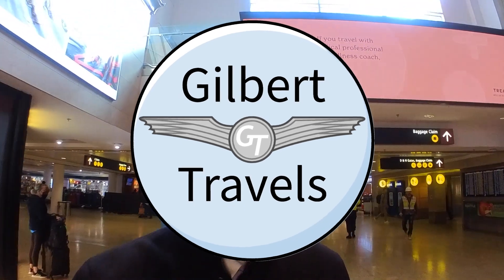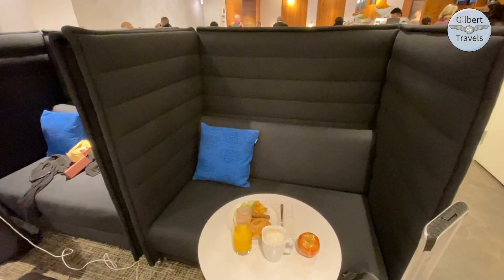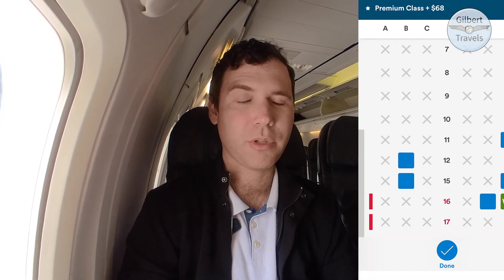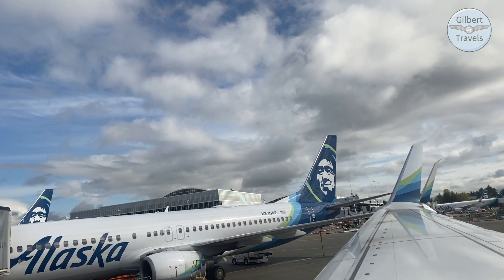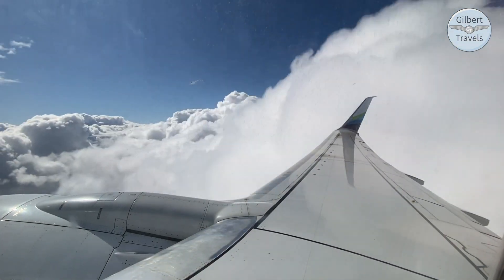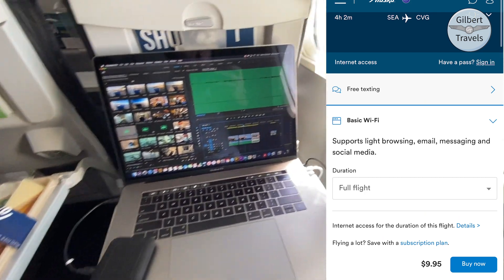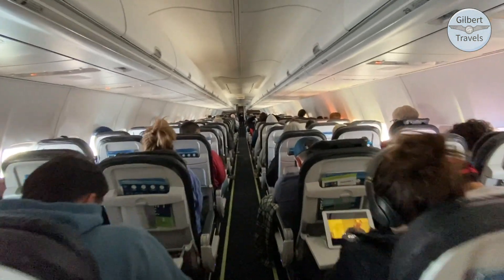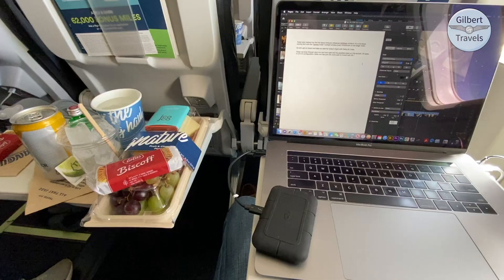Flying Mask Free in 2022 with Alaska Airlines: 737-800 Economy Exit Row Seattle to Cincinnati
I fly for the first time since the lifting of the mask mandate in 2022, on Alaska Airlines for an economy flight on board a 737-800 to Cincinnati. I also discuss why Alaska continues to impress me as a Seattle based flyer.

I hope you really enjoy our videos and please keep on commenting. I can’t wait to bring much more exciting new content to you in the years to come.

Today’s Flight: AS 508
Departs: 9:50 AM
Seat: 16 F (Exit Row)
Route: 1,964 mi, 3,160 km total
Aircraft: 737-800 N552AS delivered 2/2006
Approximate in air flight length: 3 hrs 45 min

0:00 Intro and Centurion Lounge
1:08 Boarding & Seat Tour
2:42 Takeoff
3:20 Service
4:38 Lavatory & 2nd Service
6:05 Landing and Closing Thoughts

Shot on iPhone 11 Pro, Insta360 GO2, on camera audio by Instamic, voiceover on Blue Yeti, and edited with Adobe Premiere Pro CC 2020